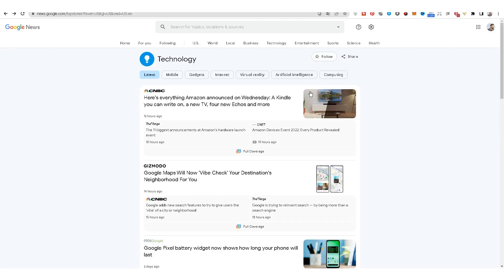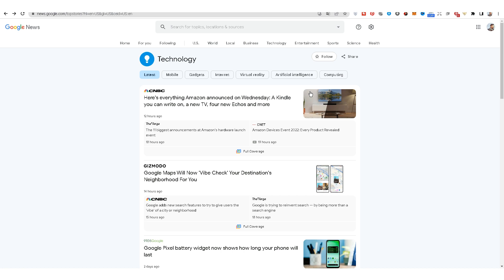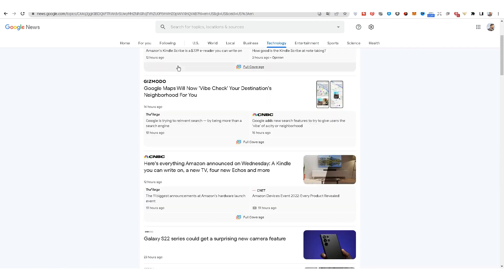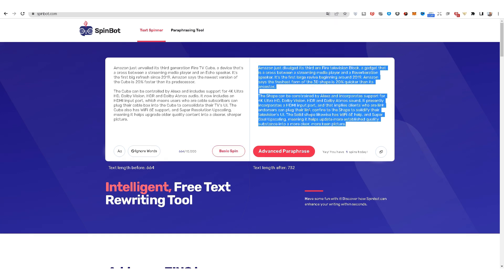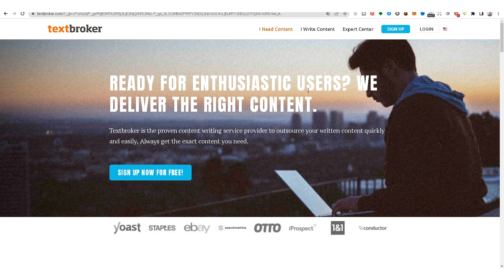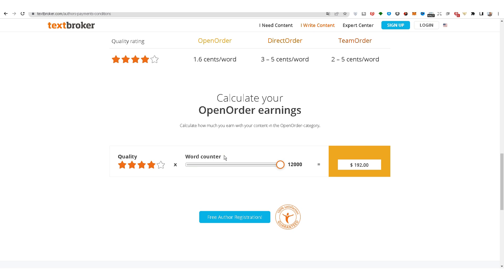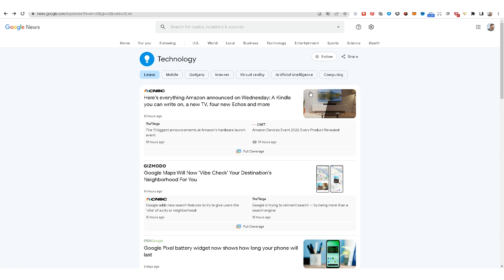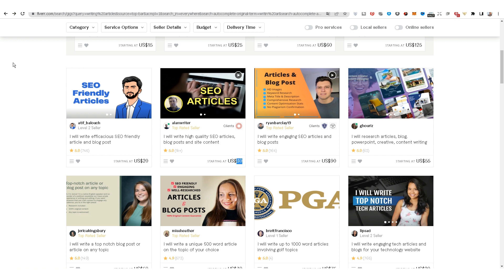Earn $120 Per Day With Google News 2023 | Make Money Online 2023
YouTube is a versatile platform that offers abundant opportunities for internet profit. With a tailored template, creators can harness the power of google news money-making strategies,profit from google news,monetize google news articles,earn cash with google news,google news revenue generation,making money with google news,google news online income,google news money-making tips,google news earning,google news work from home,how to make money with google news,passive income with google news,make money google news,earn money google news,get paid from google news,google news to maximize their earning potential. Through engaging content, strategic marketing, and audience interaction, YouTube becomes a dynamic space where creators can monetize their online presence effectively.

Discover the step-by-step process to capitalize on google news money-making strategies and maximize your profits. Learn how to make money online and get started on your journey to online success.

Unleash the potential of profit from google news and watch your online income soar to new heights. Implement our proven strategies to how to make money online and see the results for yourself.

Tap into the lucrative world of monetize google news articles and create a sustainable stream of passive income. Follow our guidance on make money online 2023 to ensure long-term financial stability.

Master the art of how to earn cash with google news and unlock the secrets to monetizing your skills or hobbies. We'll guide you through the process of how to google news revenue generation and help you turn your expertise into profit.

Harness the power of making money with google news and build a successful online business from scratch. Discover how to best way to make money online and create a solid foundation for your online ventures.

Discover google news online income for free can revolutionize your online income and provide long-term financial stability. We'll share the strategies and techniques you need to earn money online and achieve your financial goals.

Learn the strategies and tactics to make substantial profits with google news money-making tips in today's digital landscape. Find out how to make money online for free and leverage this opportunity to maximize your earnings.

Unlock the hidden potential of google news earning fast and create multiple income streams online. We'll show you how to make money online fast and diversify your online revenue sources.

Dive into the world of google news work from home and discover the secrets to monetizing your online presence.